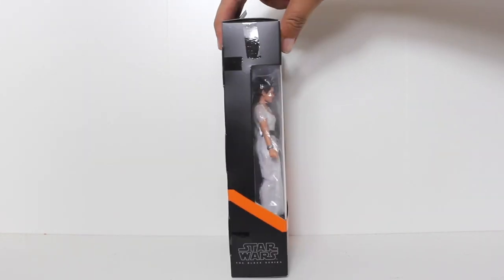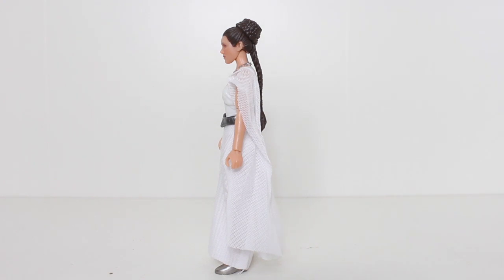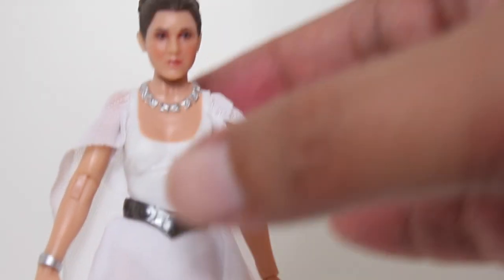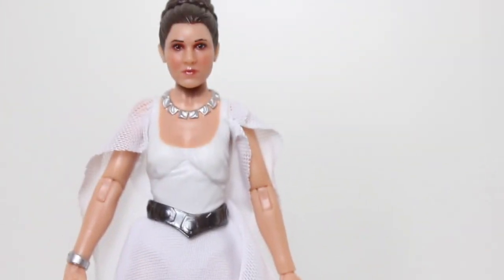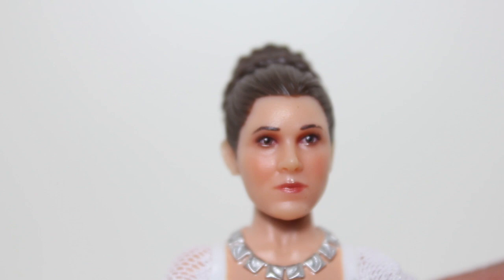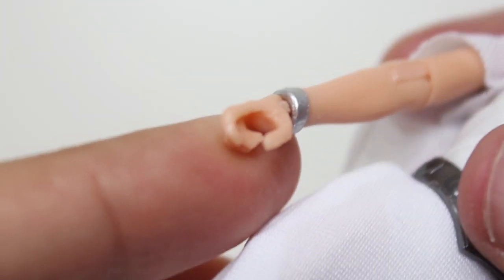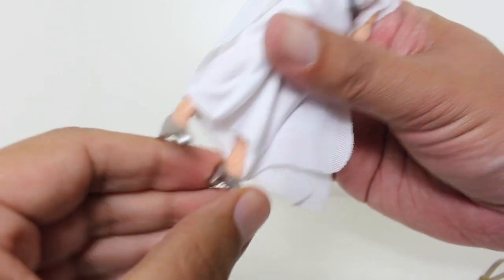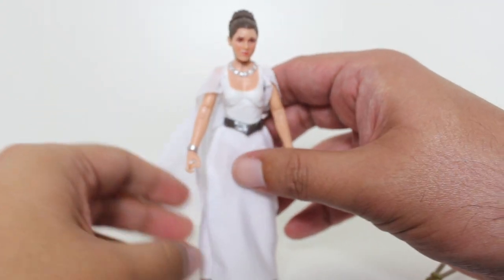Star Wars YAVIN 4 PRINCESS LEIA Black Series figure review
Unboxing & review of Princess Leia Organa (Yavin 4) Star Wars Black Series 6 inch Hasbro action figure. by John Carlos McMaster.

Star Wars the Black Series action figures
Star Wars Episode IV A New Hope
Carrie Fisher
Yavin 4 Princess Leia Black Series toy review
Medal ceremony scene